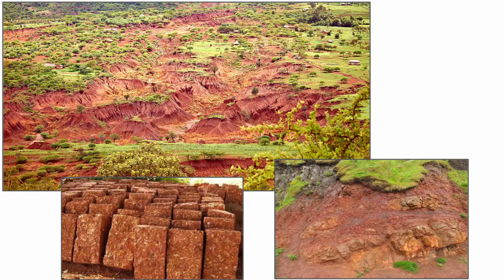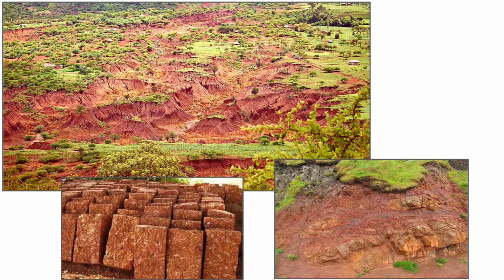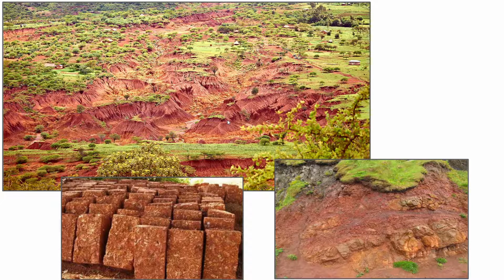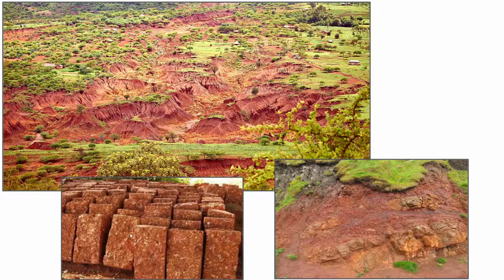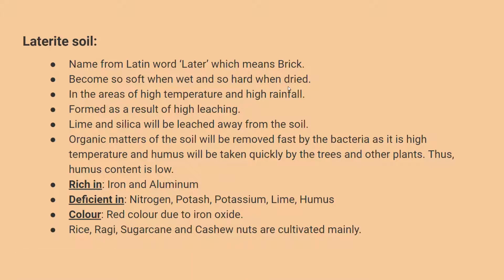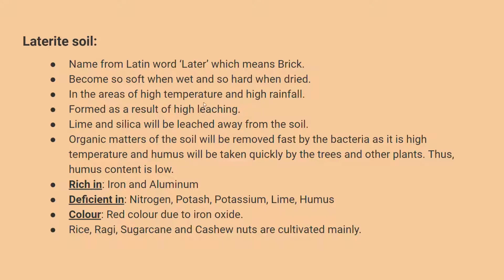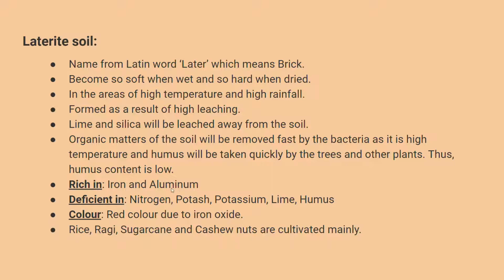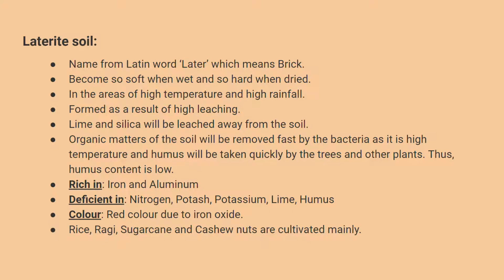4 Laterite soils